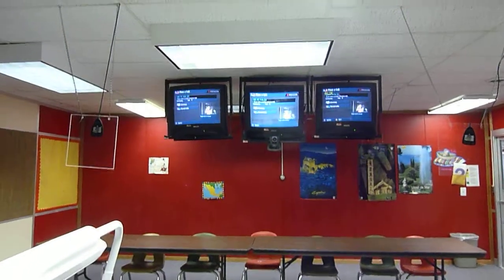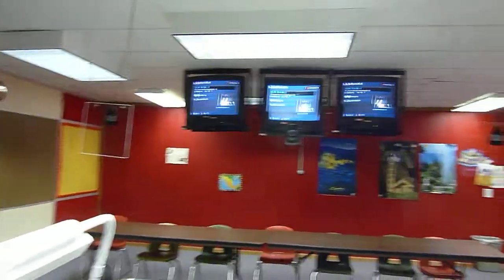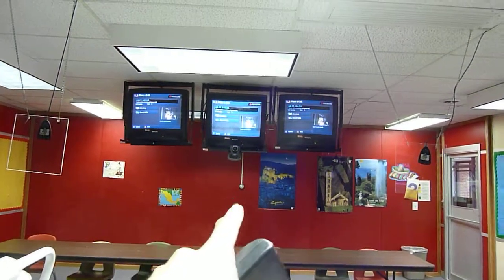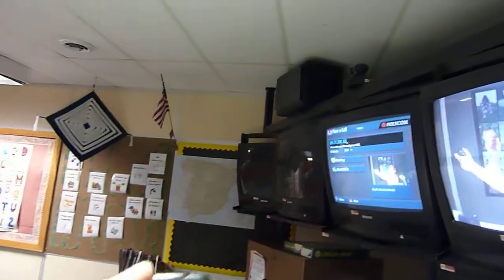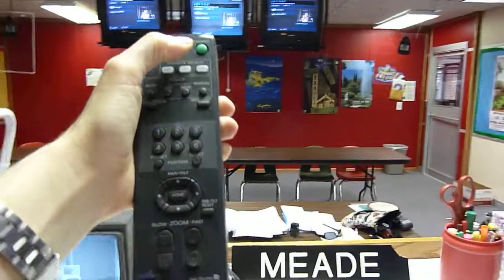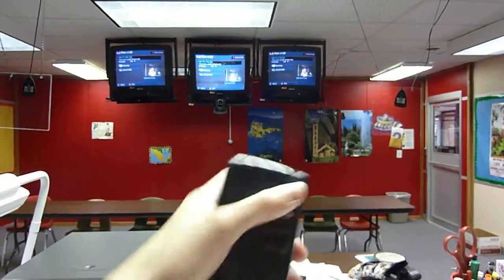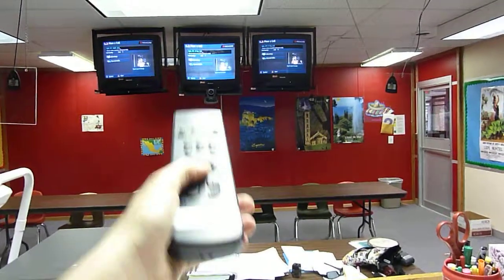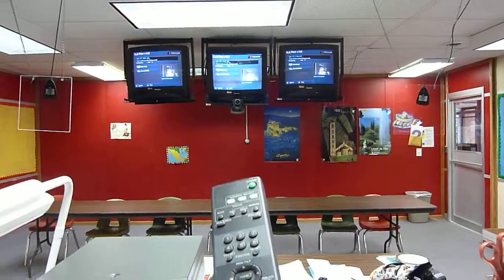ITV - BLURRY/UNFOCUSED IMAGE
When the other schools see you blurry, or unfocused, you can re-adjust that by turning off the camera using the remote control: teacher camera; or student camera. Then you press the green-power button of the remote control again in order to have it automatically re-adjusted.